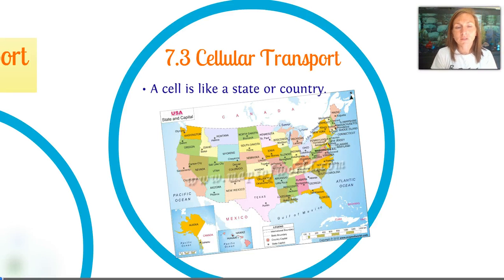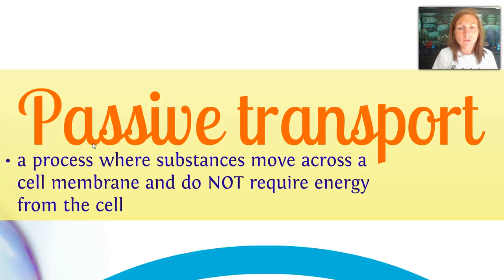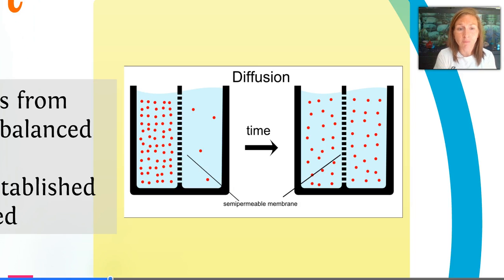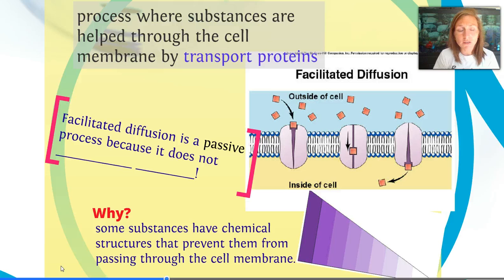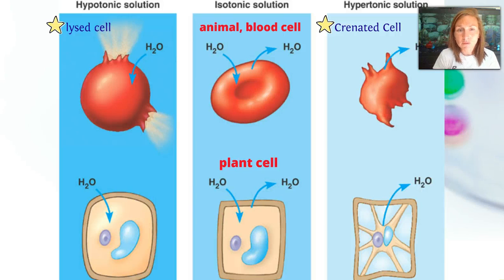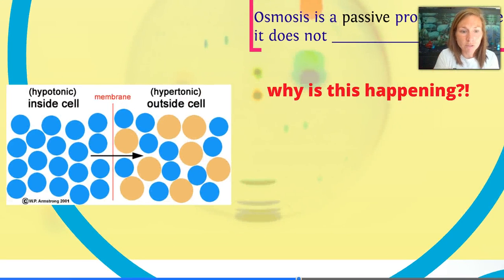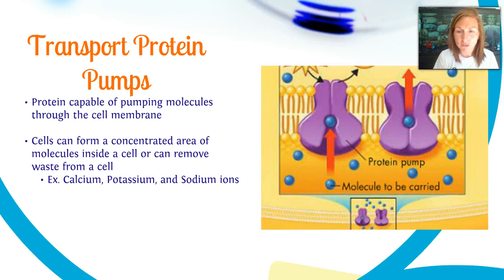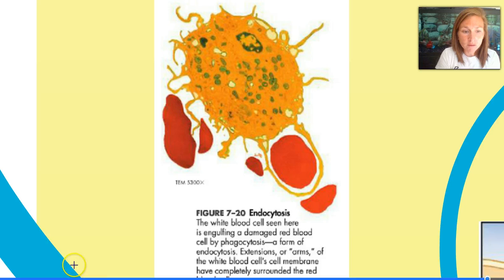Ch 7 3 Cell Transport VL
Cell Transport through the Cell Membrane